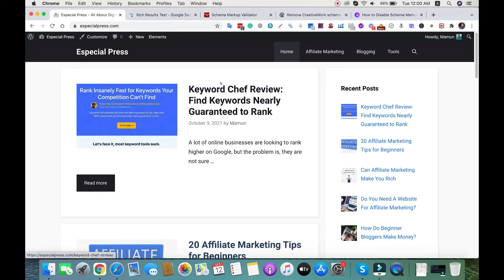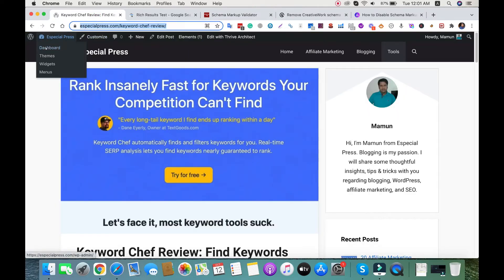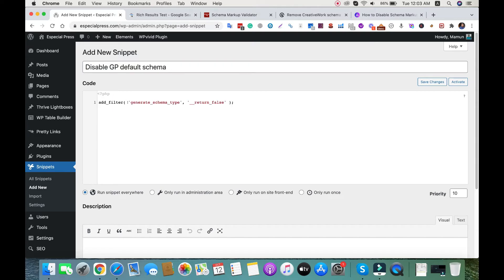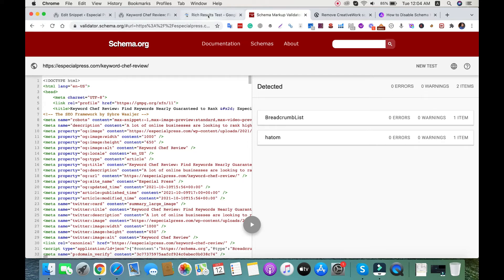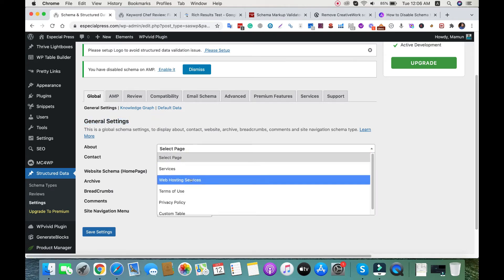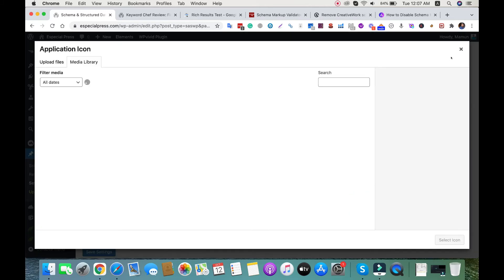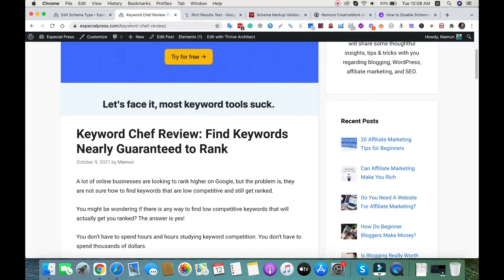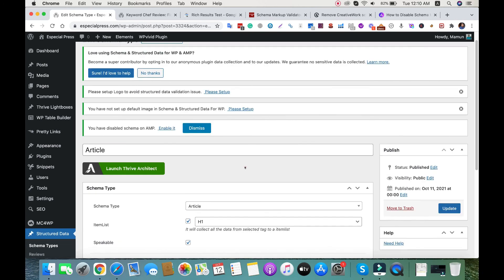How To Add Article Schema Markup In Your Blog Post